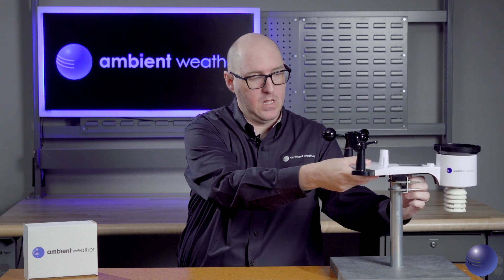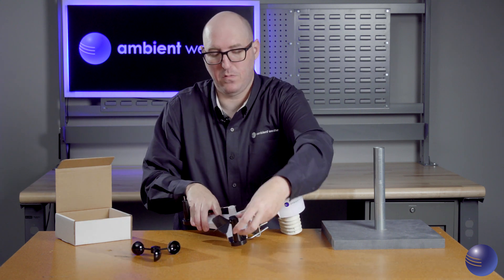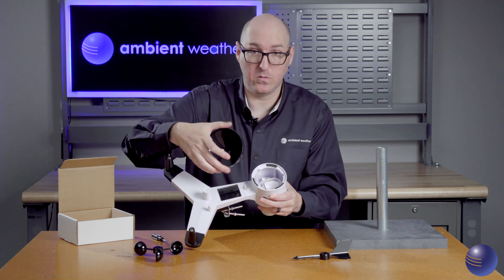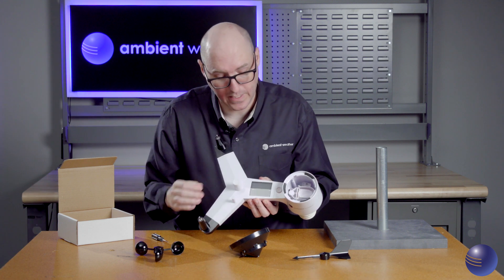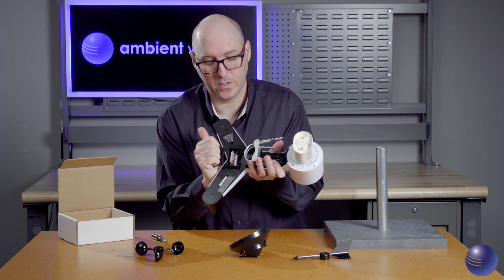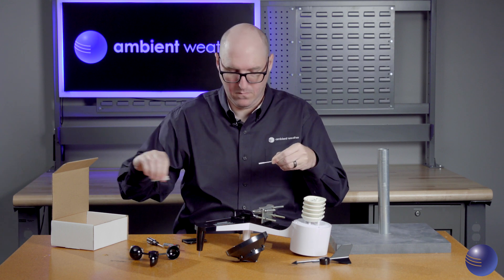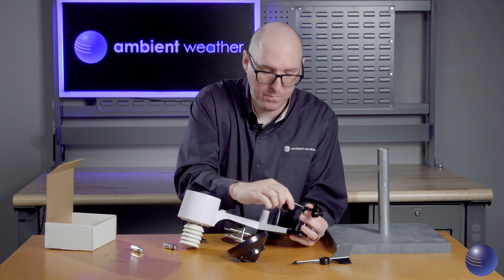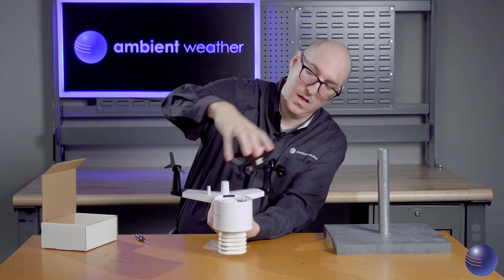HOW TO: Visually Inspect & Perform Maintenance On Your WS-2902C or WS-2000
In this video, our technical rep shares with you how to perform maintenance and visually inspect your WS-2902C or WS-2000.

// FREE RESOURCES
Ambient Manuals & Downloads: